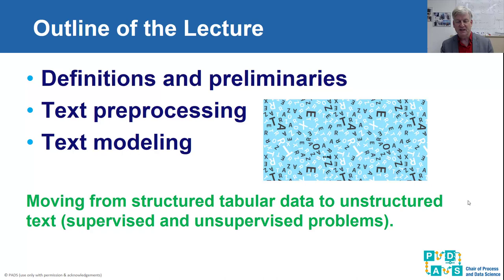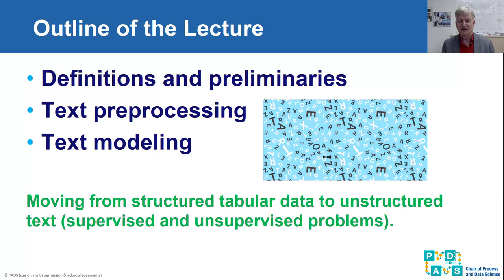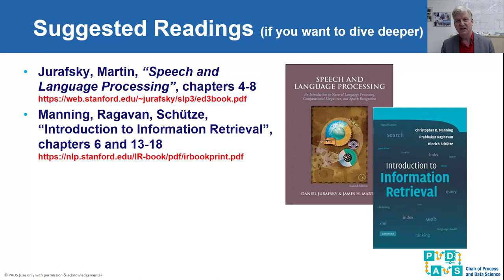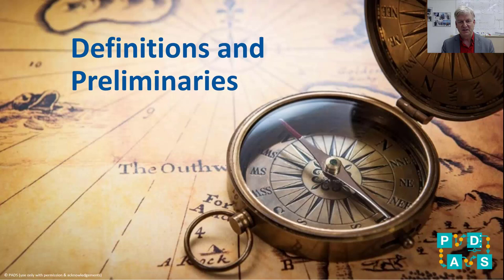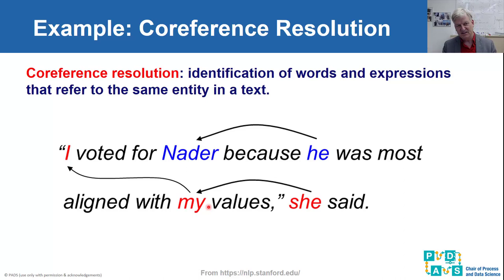Lecture 15: Text mining (1/2) - Introduction to Data Science (IDS)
Lecturer: Prof.dr.ir. Wil van der Aalst @wvdaalst)

In this lecture, Wil van der Aalst presents the basics of NLP and text mining. The focus of this first lecture is on preprocessing and simple text analysis.

More about the course Introduction to Data Science given by PADS@RWTH:

Data science has emerged as a new and important discipline. Data science can be viewed as an amalgamation of classical disciplines, such as statistics, data mining, databases, and distributed systems. This combination helps to turn data into value for the profit of individuals and society. In addition, new challenges are constantly emerging and make this field highly dynamic and appealing. These are not just in terms of size (“Big data”), but also regarding complexity of the questions to be answered. Data science provides numerous opportunities to develop exciting products and services. With technological evolution, the boundaries of what algorithms can perform will be pushed even further. This development raises significant questions that will be addressed in this course.

The course is mainly focused on data analysis and discusses a substantial range of analytical approaches and tools. All in all, the course aims to provide a comprehensive overview of data science using analytical tools applied to real-life and synthetic datasets.

The course discusses three main parts of data science:

(1) Data science infrastructure concerned with volume and velocity. The topics include instrumentation, big data infrastructures and distributed systems, databases and data management, and programming. The main challenge is to make making things scalable and instant.
(2) Data science analysis concerned with extracting knowledge from data. The topics cover statistics, data and process mining, machine learning and artificial intelligence, operational research, algorithms, and data visualization. In this part, the main challenge is to provide answers to known and unknown unknowns.
(3) Data science effects concerned with people, organizations, and society. The topics discuss ethics and privacy, IT laws, human-technology interaction, operations management, business models, and entrepreneurship. Here, the main challenge is to implement data practices in a responsible manner.

for more information. Also see the processmining courses given by Prof.dr.ir. Wil van der Aalst.